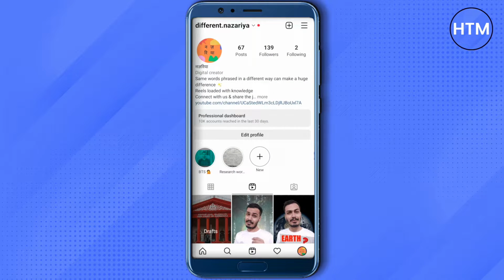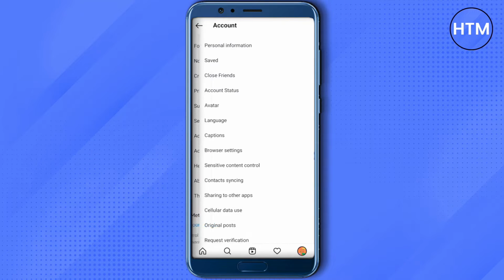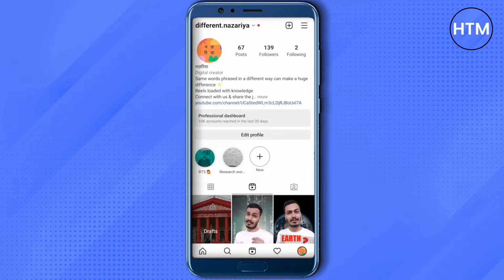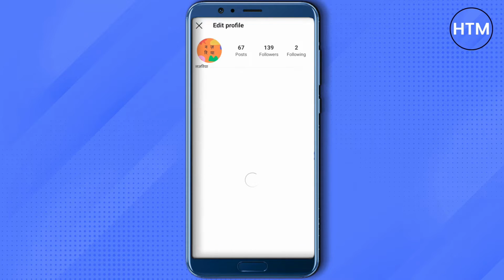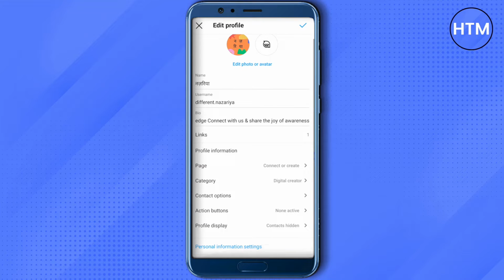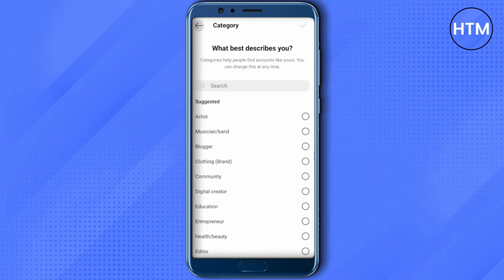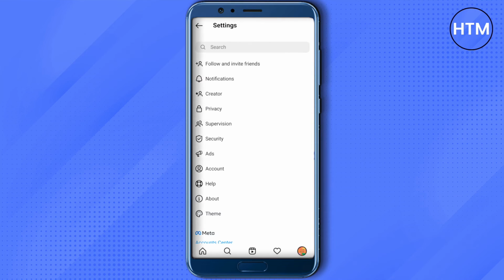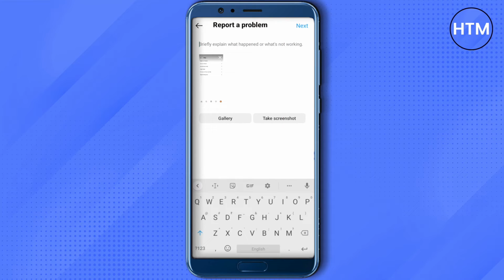How To Solve Instagram Music Not Available In Your Region (EASY!)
How To Solve Instagram Music Not Available In Your Region. It’s a very easy tutorial, I will explain everything to you step by step.